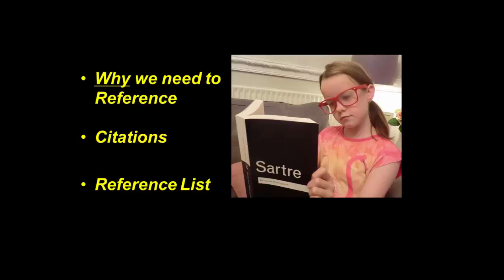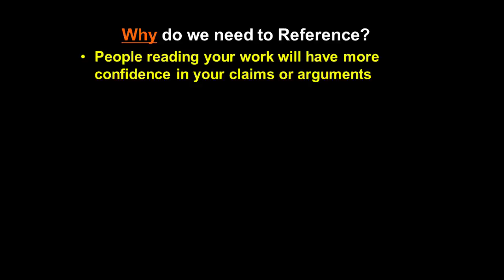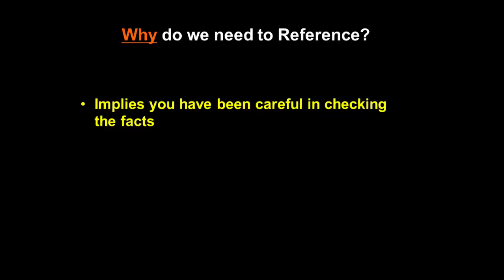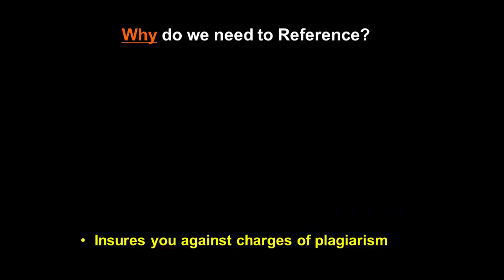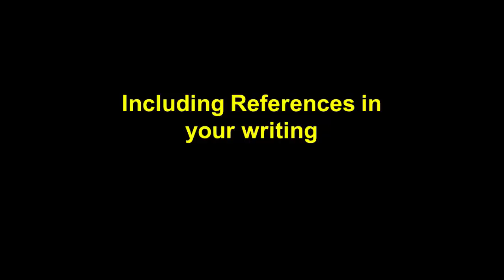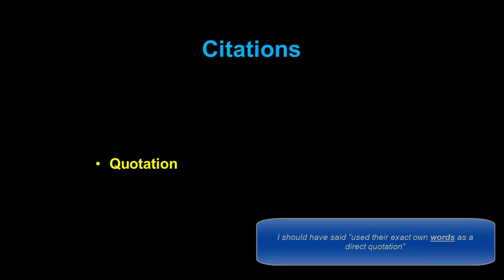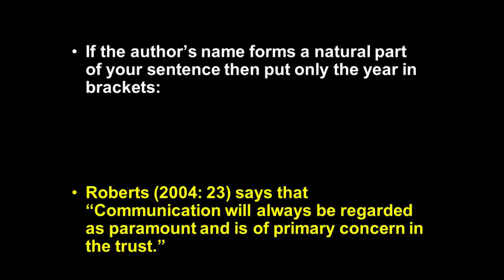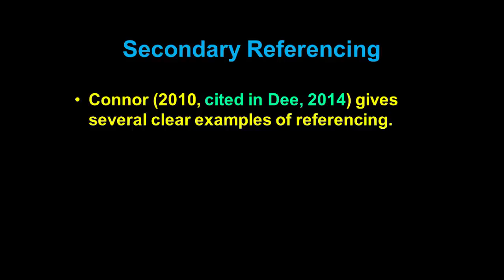Harvard Referencing Guidelines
A brief(-ish) introduction to the reasons and technicalities of adding references to your academic writing.